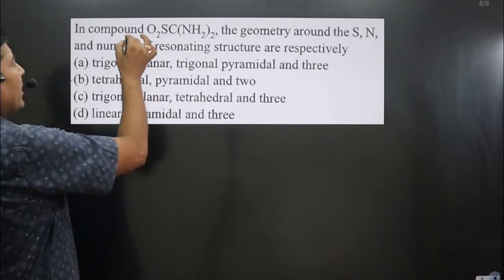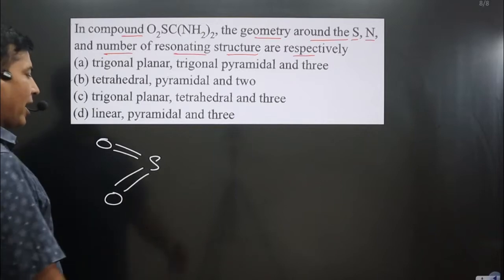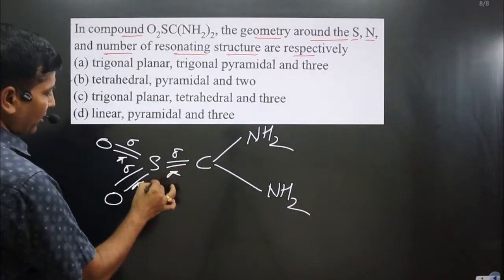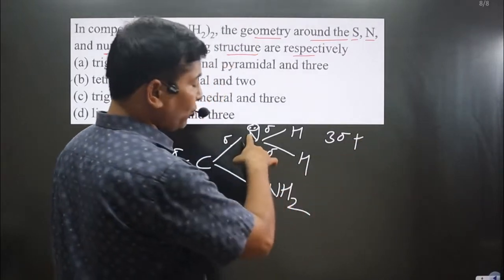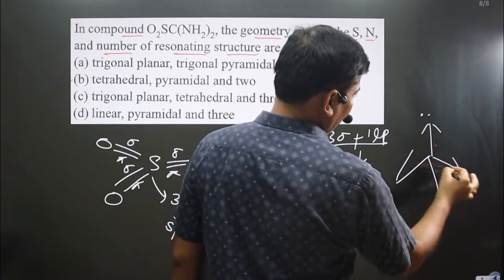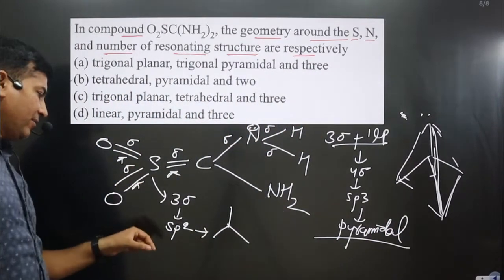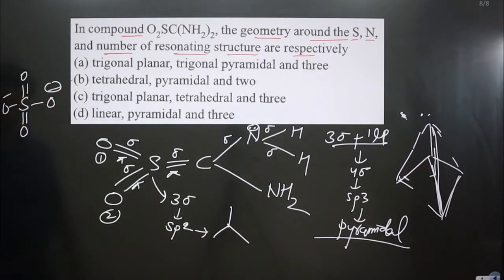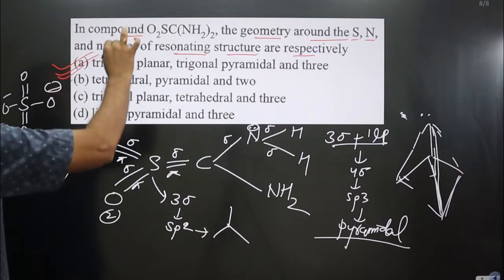In compound O2SC(NH2)2, the geometry around | Chemical bonding | Fajan rule | Valence Bond Theory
In compound O2SC(NH2)2, the geometry around the S, N, and number of resonating around the constituent atoms